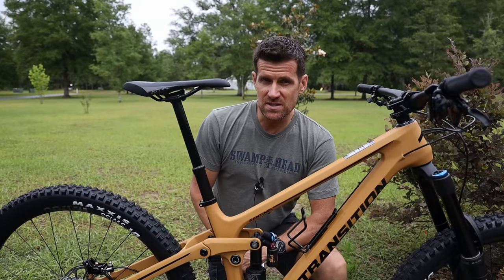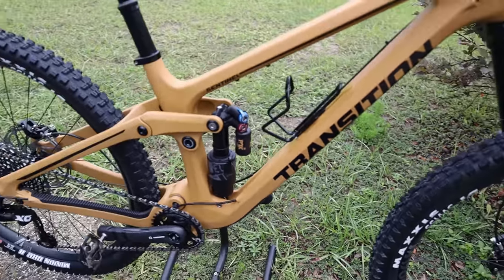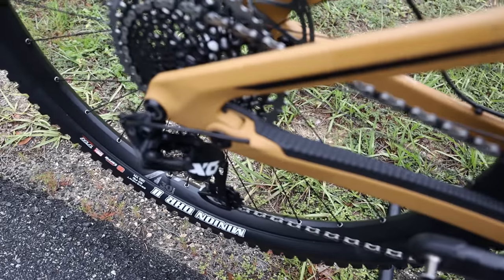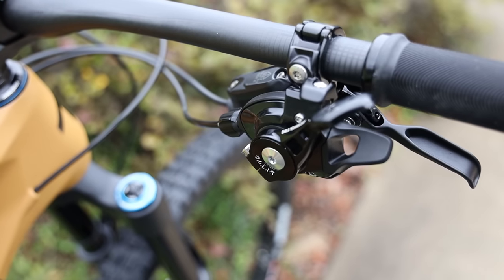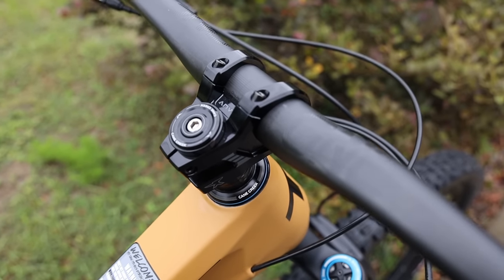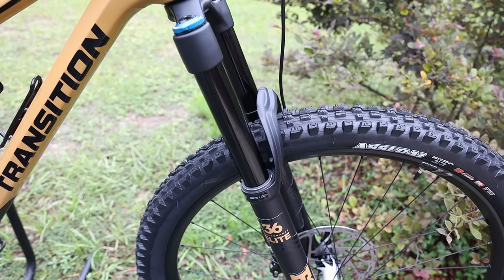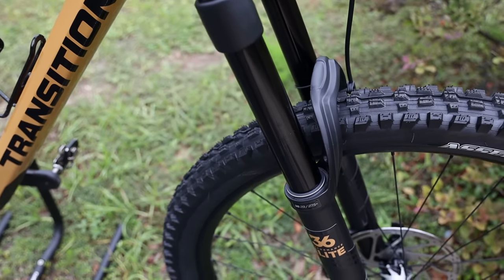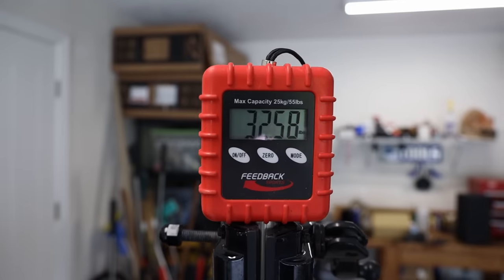New Transition Sentinel First Look!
Transition just resigned the Transition Sentinel 29er enduro bike.  This video takes a closeup look at it and discusses some of the changes made.